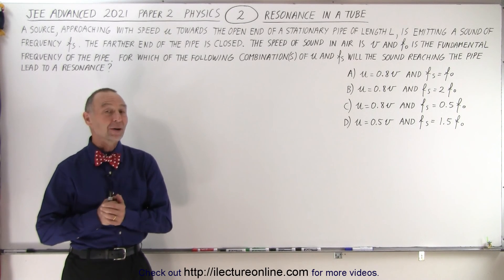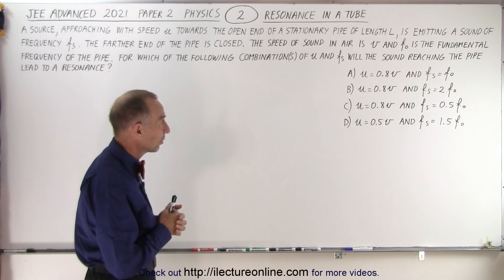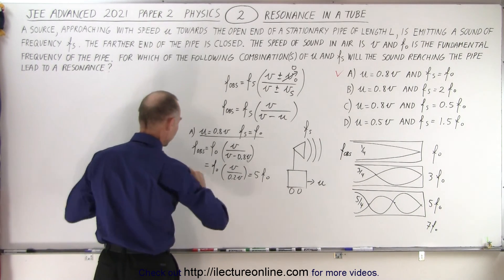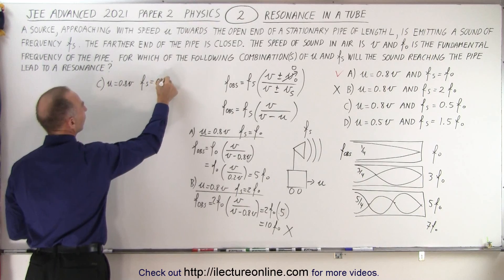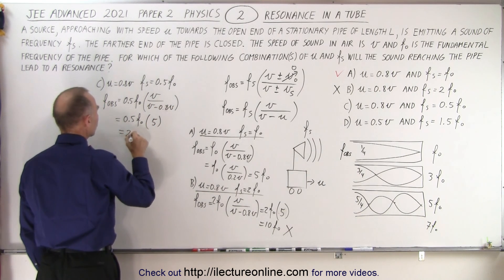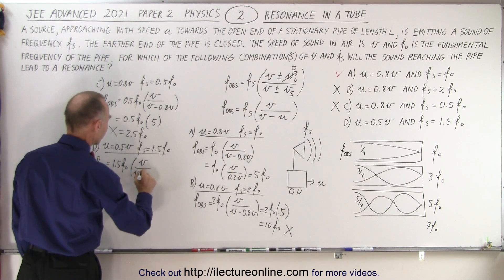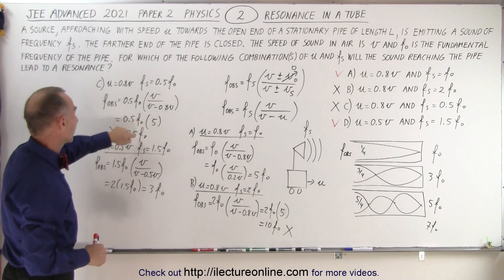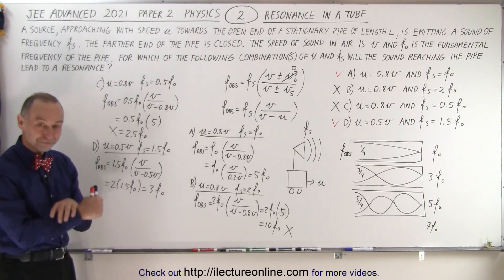JEE Advanced Physics 2021 Paper 2 #2 Resonance in a Tube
A source, approaching with speed u towards the open end of a stationary pipe of length L, is emitting a sound of frequency fs. The farther end of the pipe is closed. The speed of sound in air is v and f0 is the fundamental frequency of pipe. For which of the following combination(s) of u and fs will the wound reaching the pipe lead to a resonance?
A) u=0.8v and fs=f0
B) u=0.8v and fs=2f0
C) u=0.8v and fs=0.5f0
D) u=0.8v and fs=1.5f0